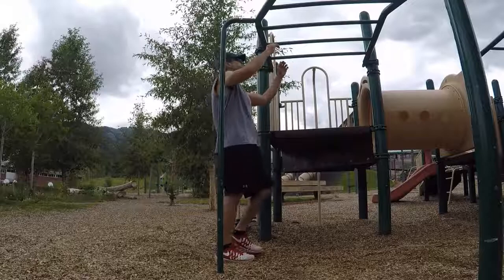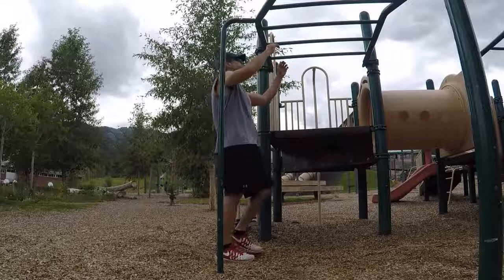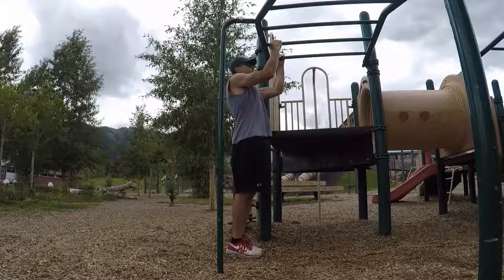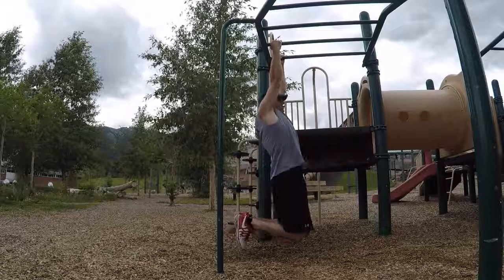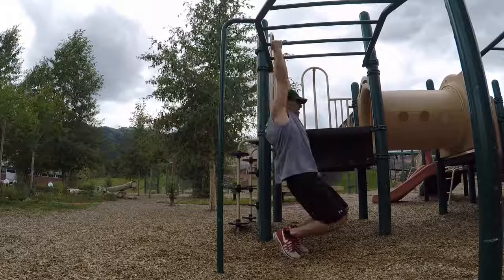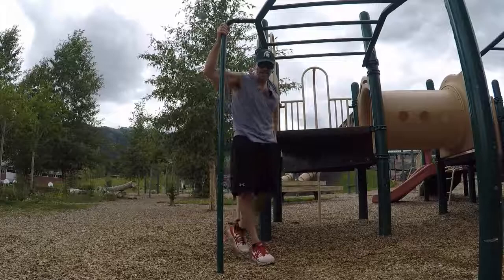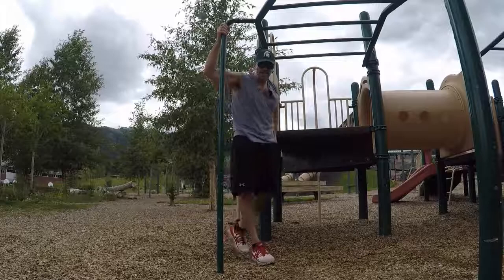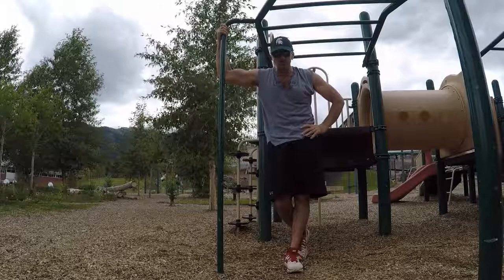Parallel Bar Chin Up